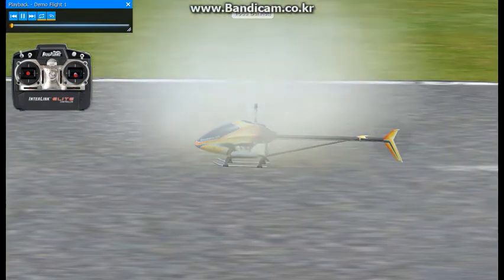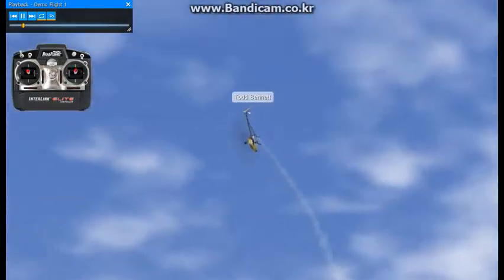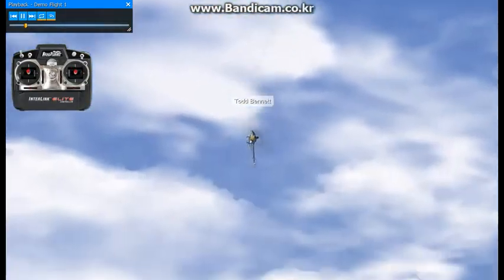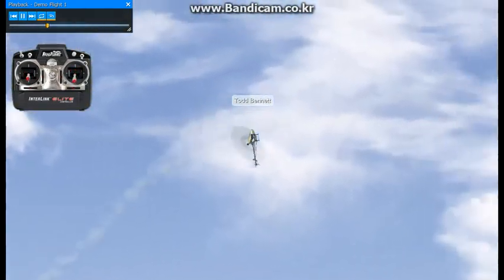095 DEMO FLIGHT 1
Todd does a demo flight which builds on the maneuvers he covers in the other flight instruction lessons.

토드는 다른 비행 지도 수업에서 다루는 기동을 바탕으로 데모 비행을 한다.